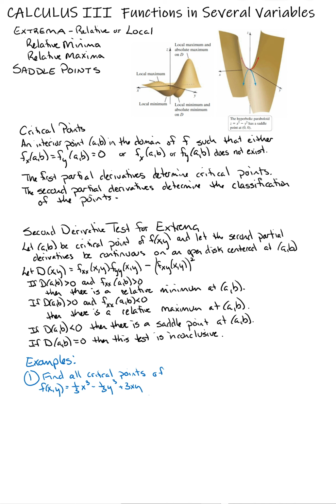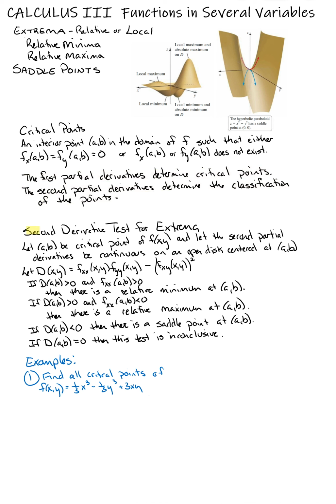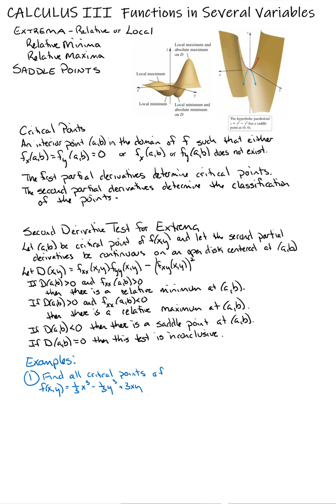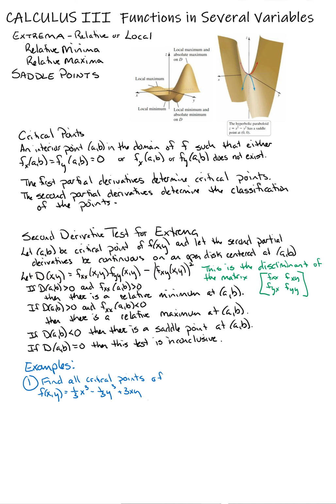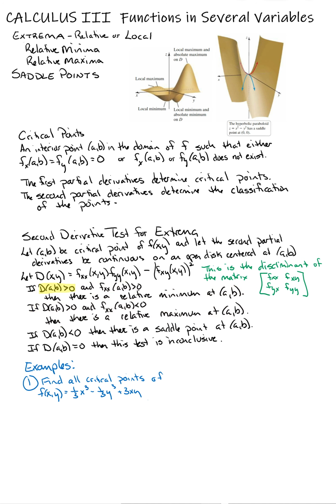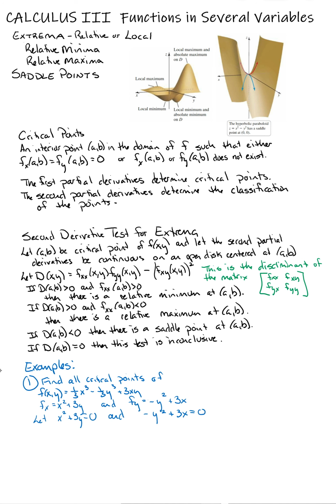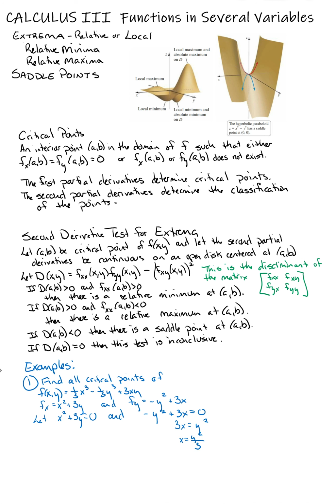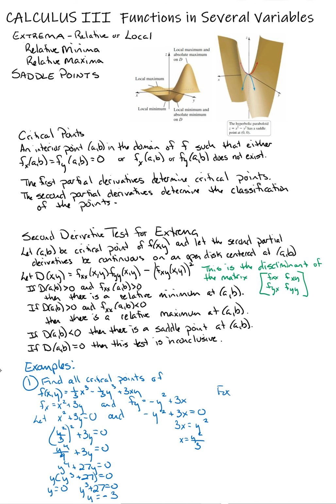Calculus III: Extrema and Saddle Points